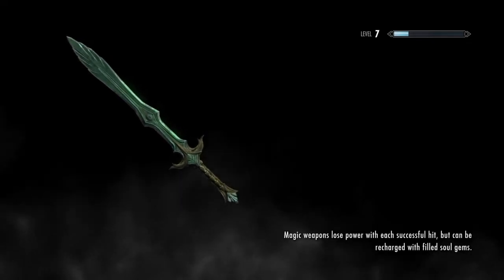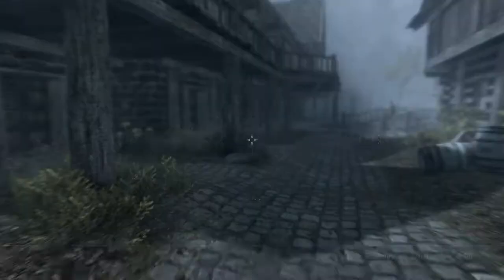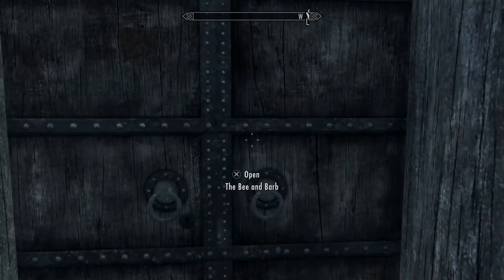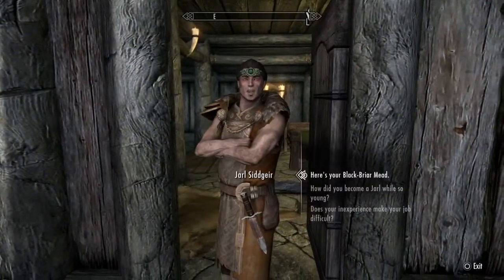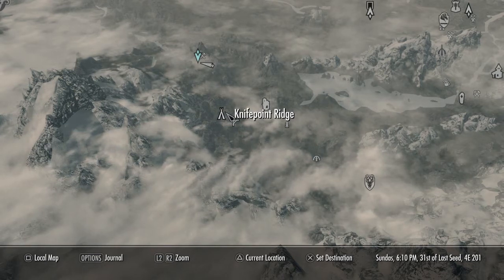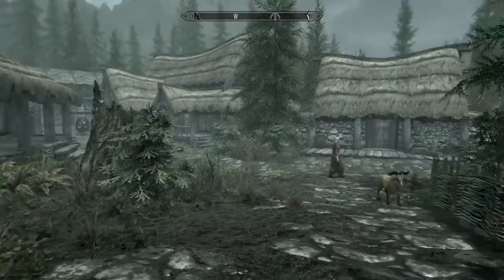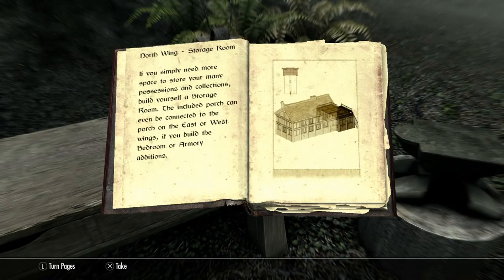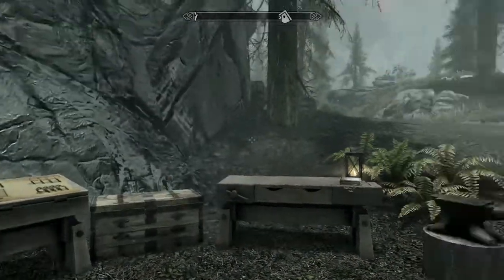SKYRIM - LAKEVIEW MANOR : unlocking and purchase of the land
Always wanted to buy land and build my own house in skyrim, well. I've Finally I done it! this video shows my short journey from a pair of quests helping the jarl to receiving the option to purchasing the land for 5000 gold. the next video will go through the process of the build and resources. 👍👍👍👍👍